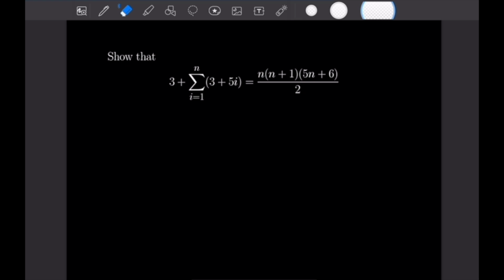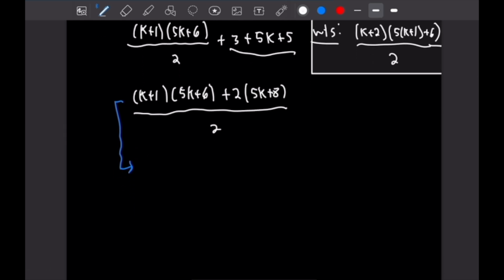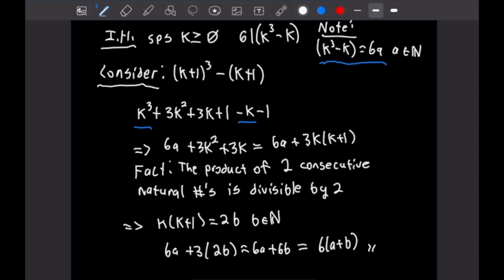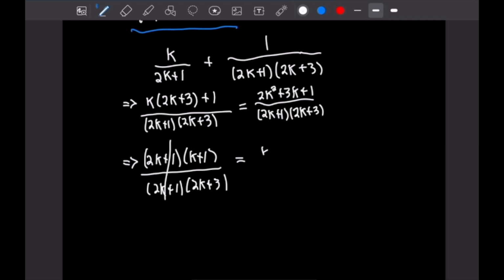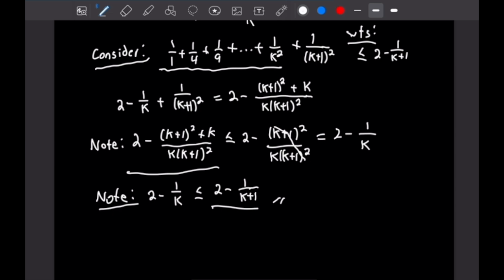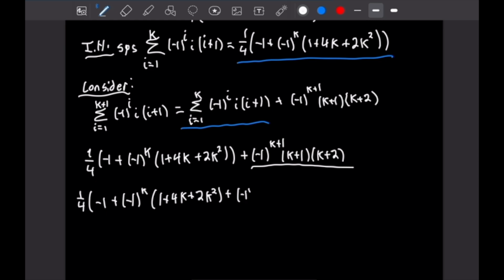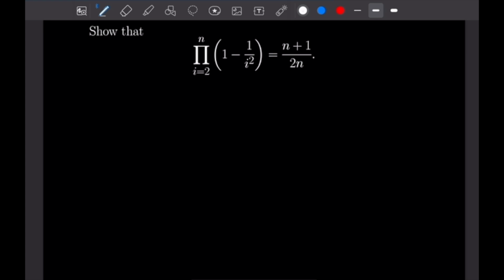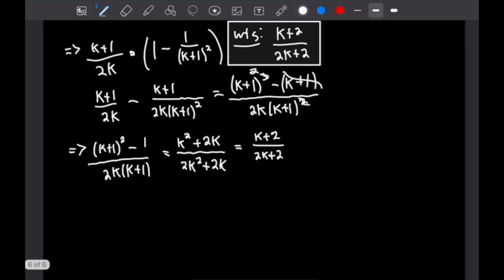proof by induction -- proof writing examples 14